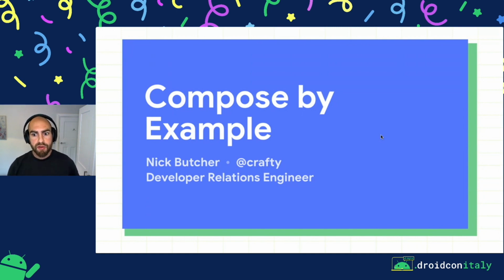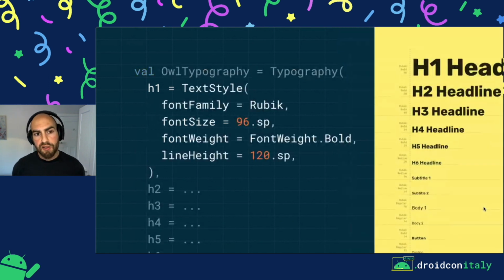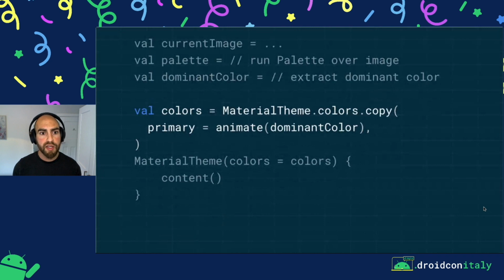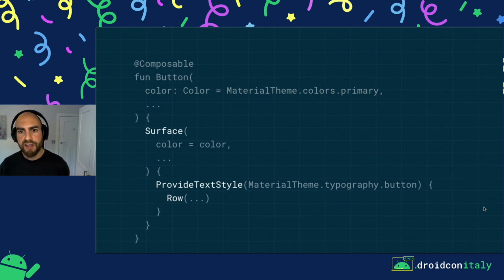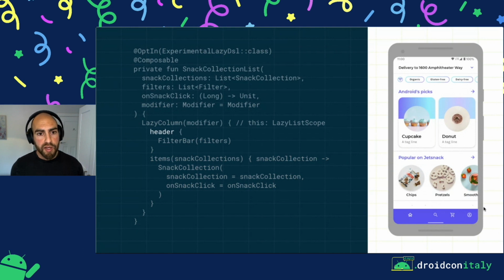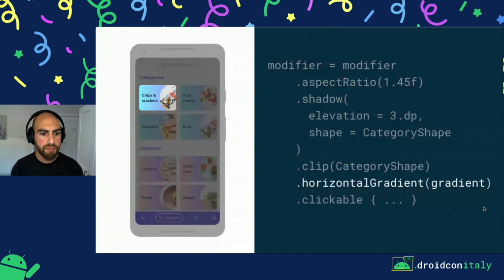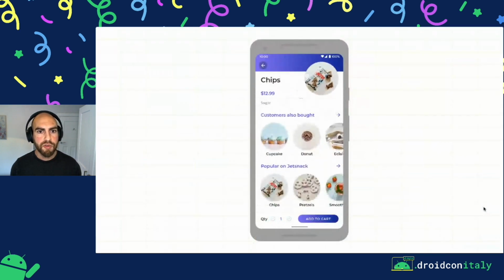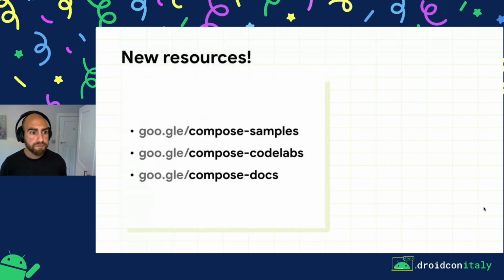Nick Butcher, Android Designer & Developer, Google: Compose by Example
COMPOSE BY EXAMPLE
Nick Butcher, Android Designer & Developer, Google

Jetpack Compose is a new reactive UI toolkit built for the demands of creating modern user interfaces. Get started with Compose and learn about the new APIs and Material components that make up the toolkit by examining concrete UIs we’ve created with it. We’ll walk through examples of theming, animation, gestures, layout and more, demonstrating how to customise and combine components to build real UIs. We’ll show how the new toolkit simplifies your development experience and enables new possibilities.